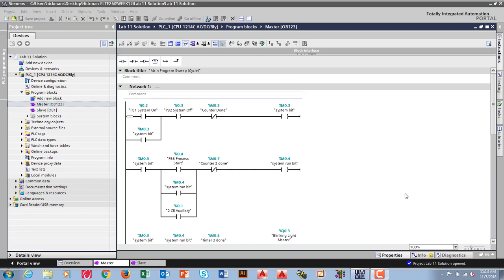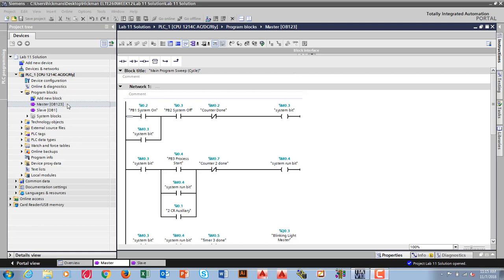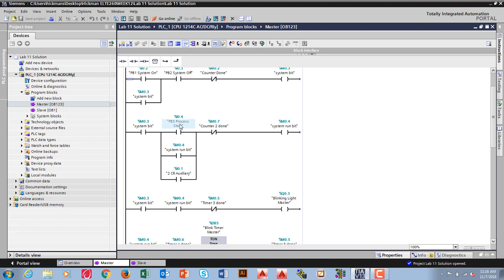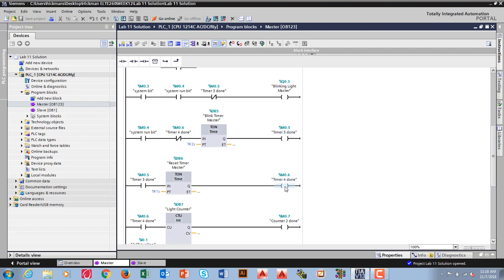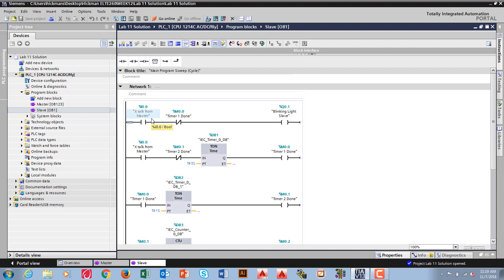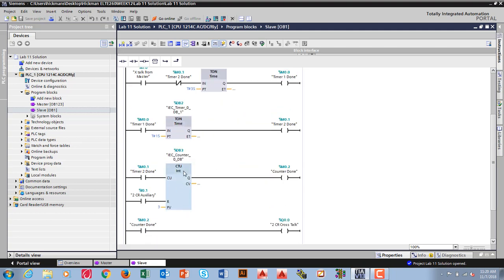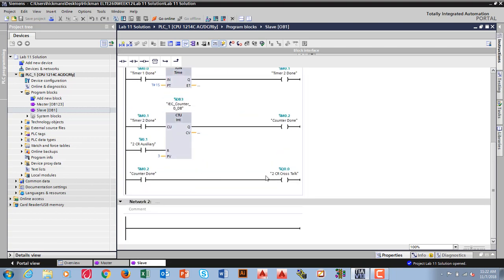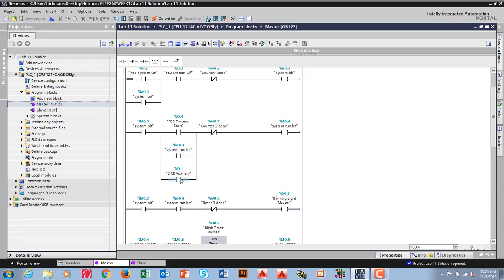Crosstalk Interlock Solution